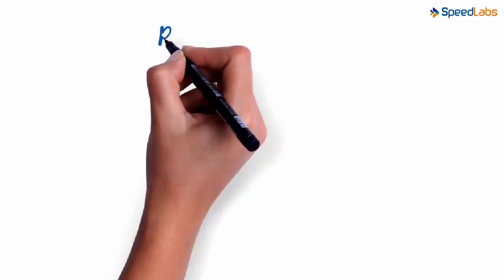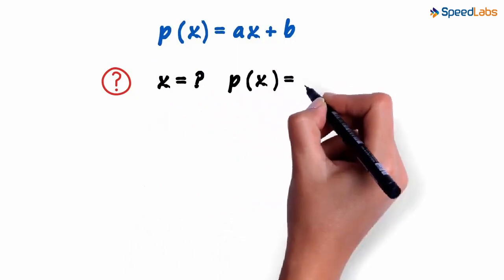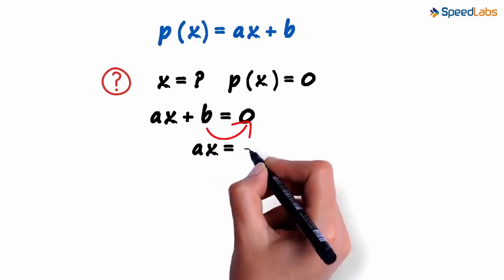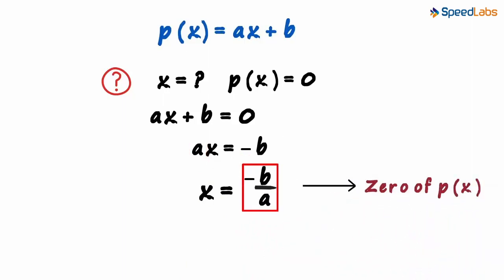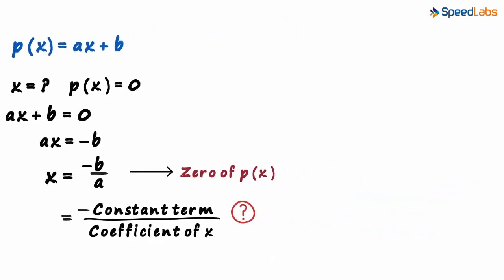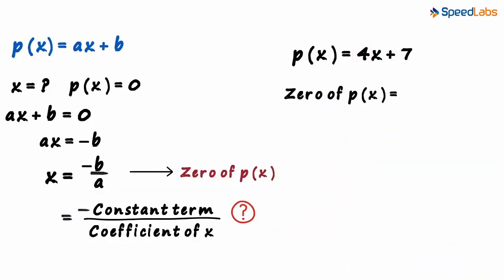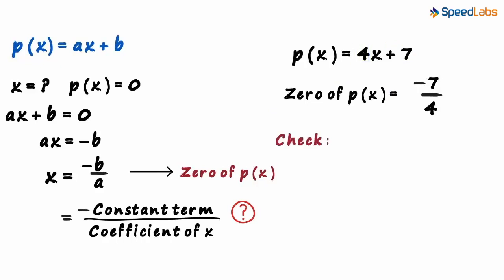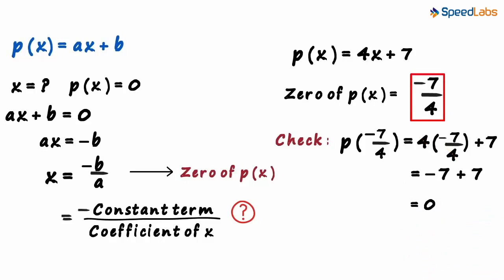Class-10-Maths-Ch-2-Polynomials-Topic-What is the General Form of the Zero of FirstDegreePolynomial